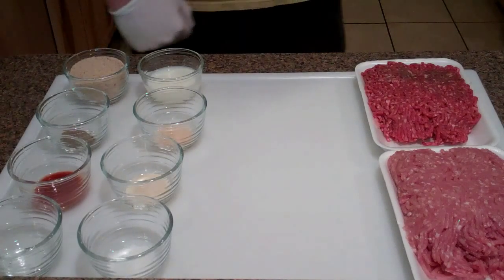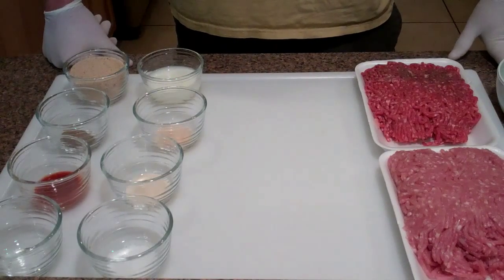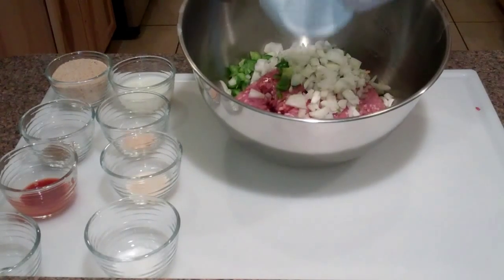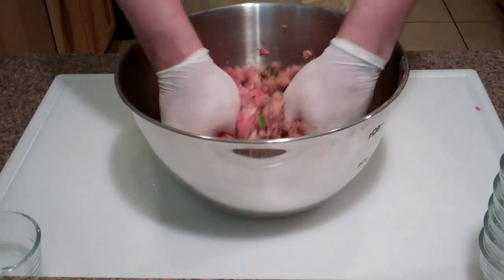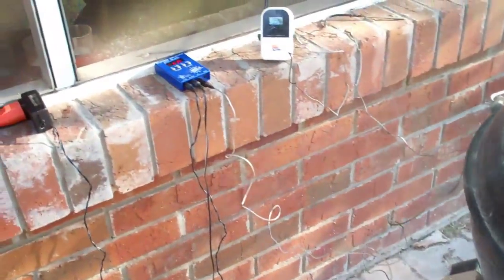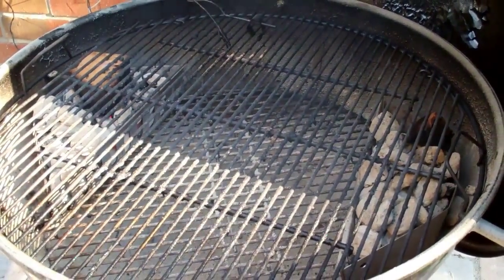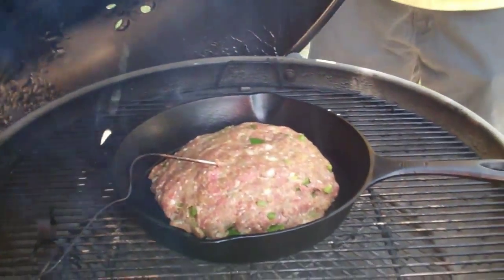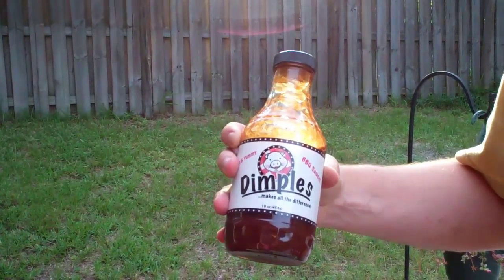Smoked Meatloaf Recipe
Recipe and cooking instructions for slow smoking a meatloaf on a Weber kettle.  Extra special thanks to Dimples BBQ Sauce for sending me some of their amazing sauce to try out with this recipe.

Go here to get more info and purchase Dimples BBQ Sauce